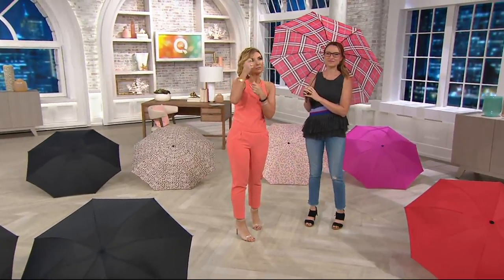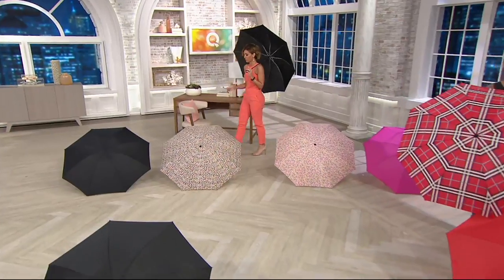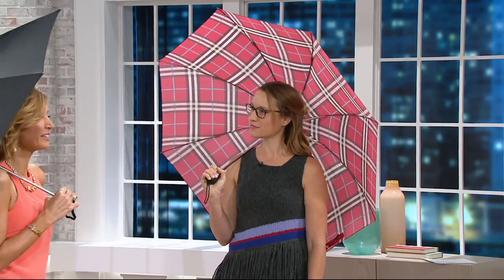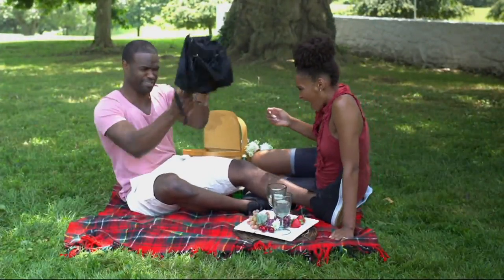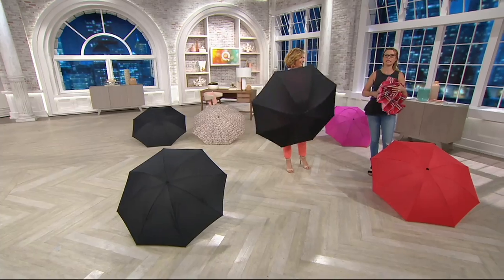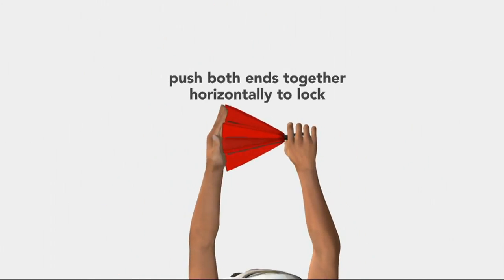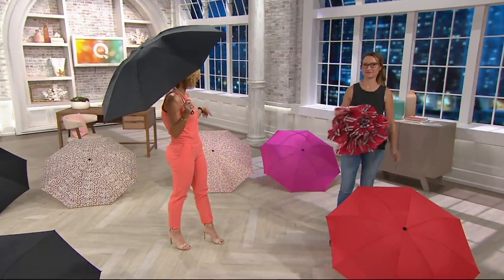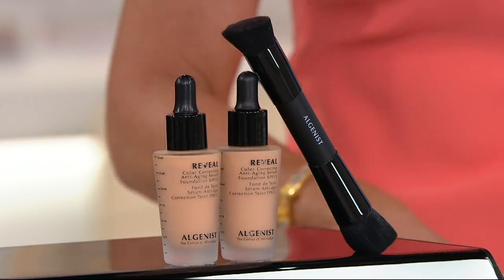Revers-A-Brella Set of 2 Compact Auto Open Umbrellas on QVC